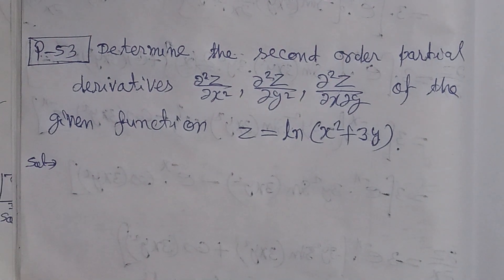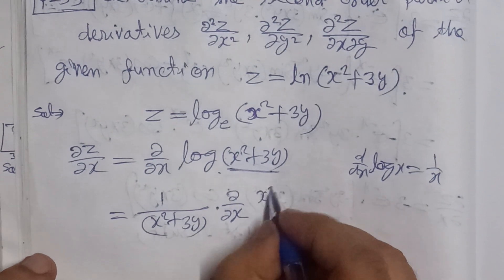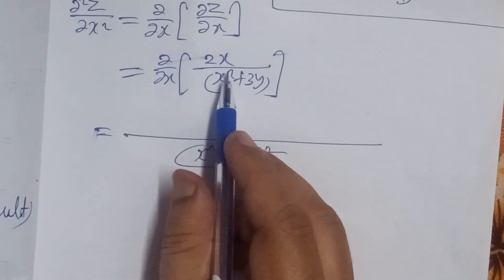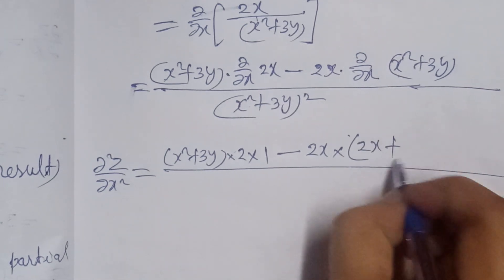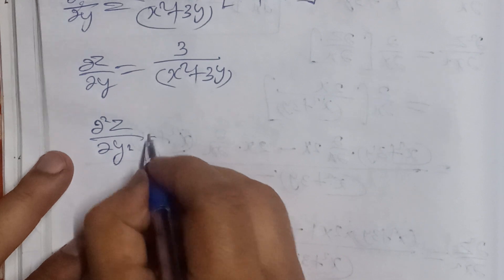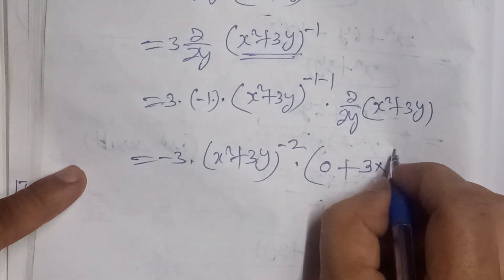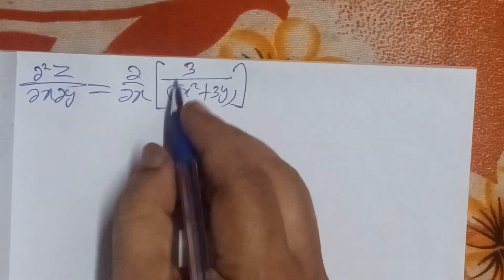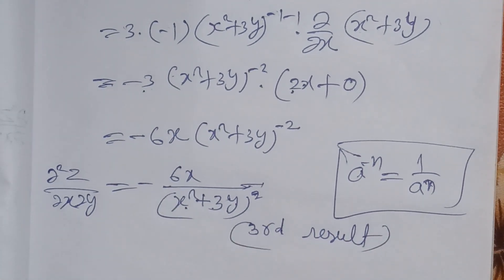Determine the second order partial derivatives ∂ 2 z/ ∂x 2,∂ 2 z/ ∂y2,∂ 2 z / ∂x ∂y of z=ln(x^2+3y).